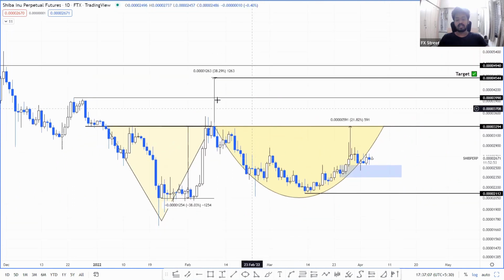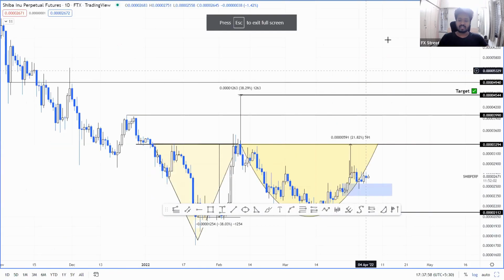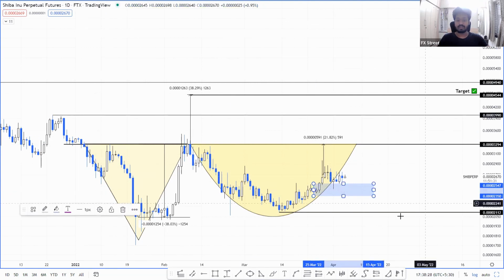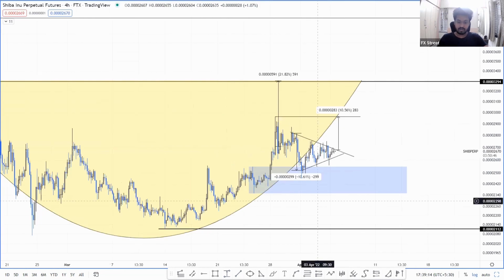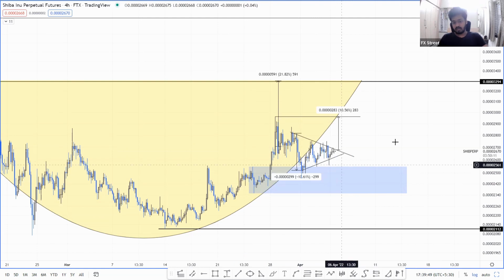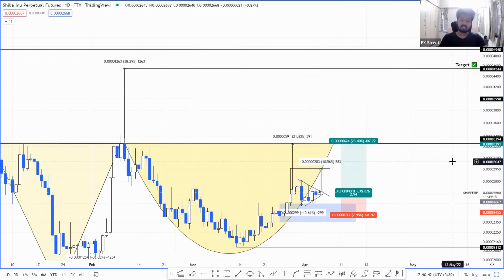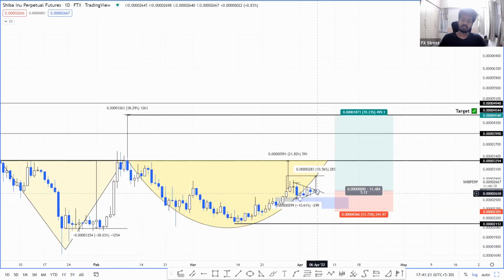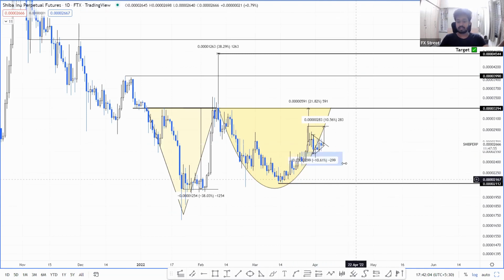Shiba Inu price offers patient buyers a 70% gain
A brief technical and on-chain analysis on Shiba Inu price. Here, FXStreet’s analysts evaluate where SHIBA could be heading next.